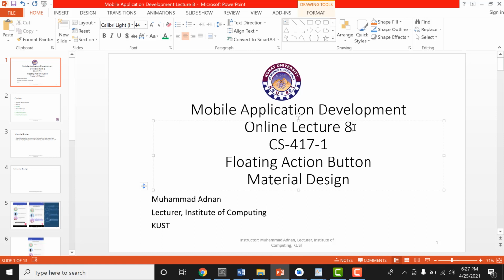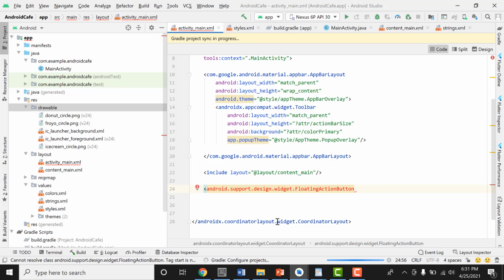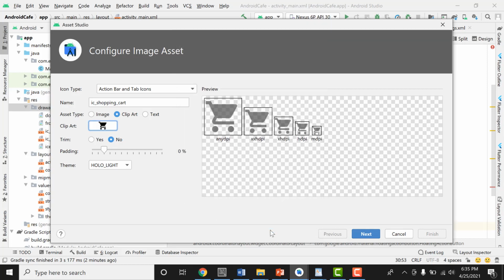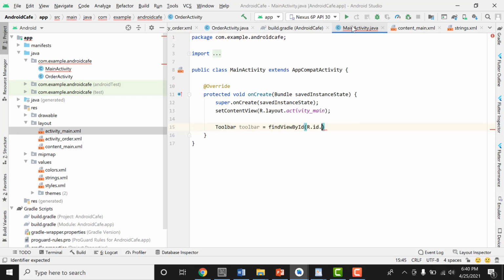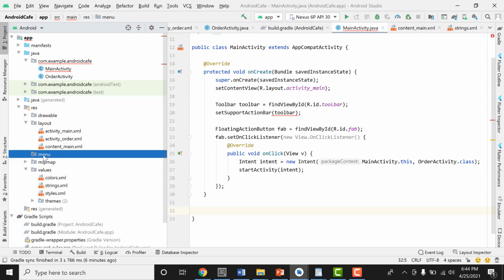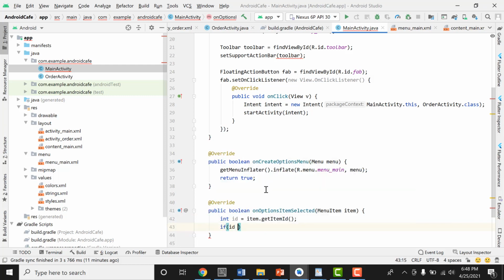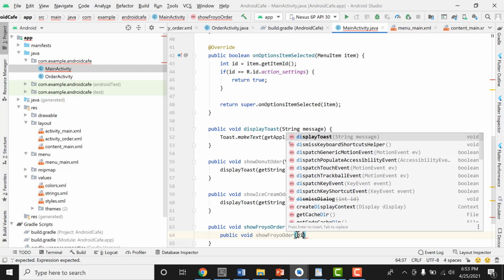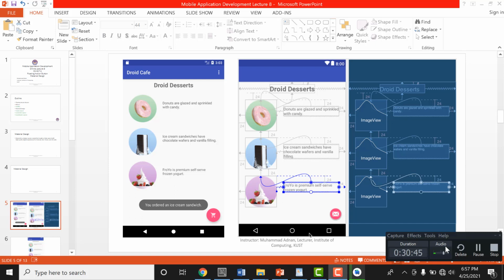Mobile Application Development Lecture 8 Part 1